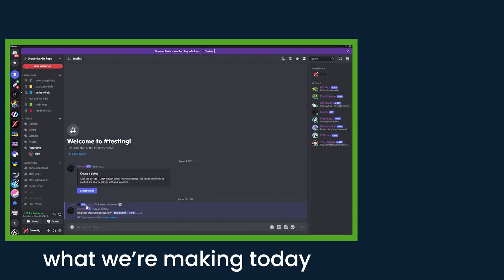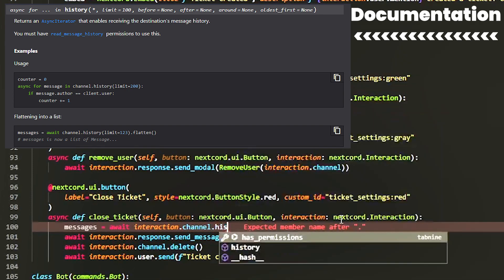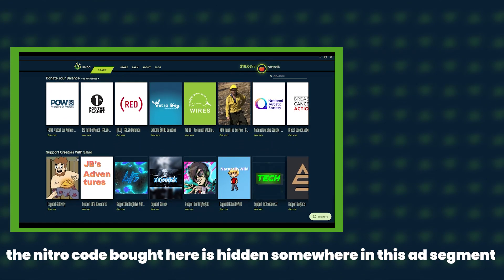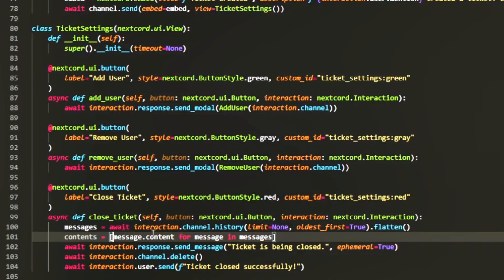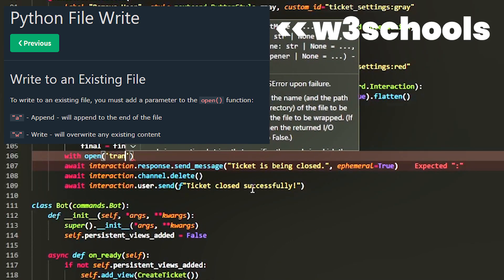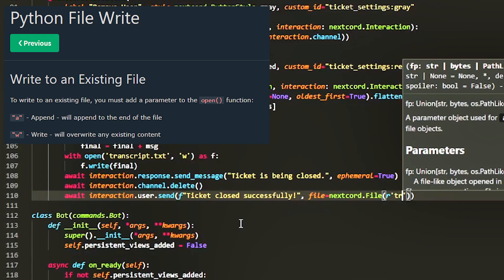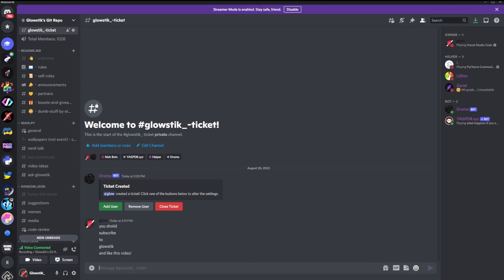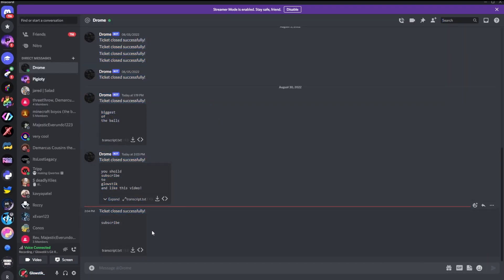[NEW] Discord Tickets System | Transcript | Part Four | Python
| USE CODE "GLOWSTIK" for a 2X Earning Boost!

Hey!

BYEEEE